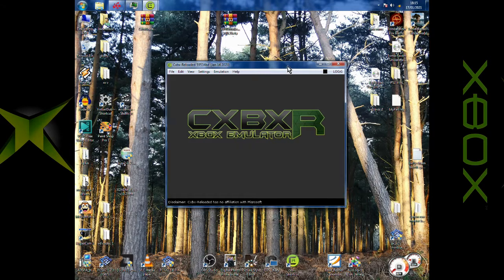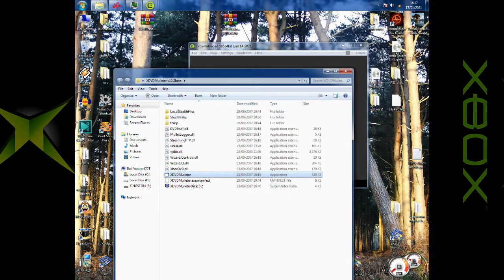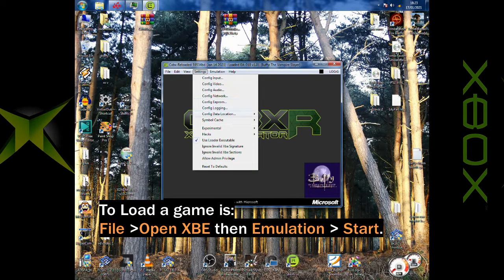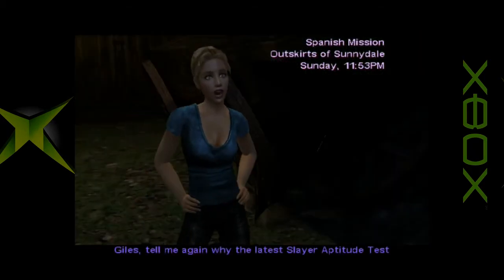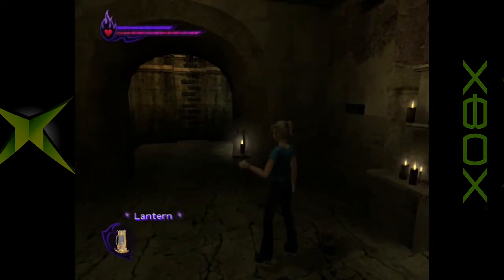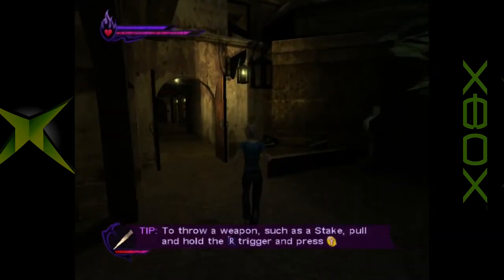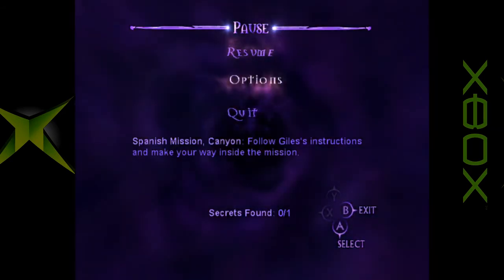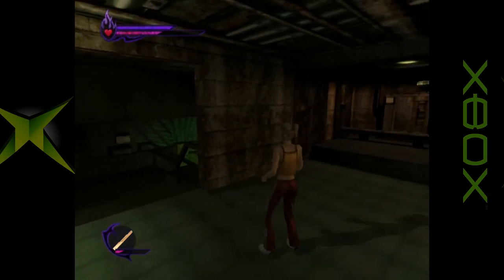CXBX Reloaded (Xbox Original Emulation) Playing Buffy Exclusive Game.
Ever wanted to play 2001 era Xbox games?
Well CXBX reloaded is an alternative to the more complicated Xemu emulator that requires a real Xbox bios and use of a dashboard.

CXBX Reloaded is more in the image of PCSX2 emulation,and is easier to use with a lot less knowledge and effort than Xemu.

Note you can just run an iso you must split the iso into executable files for it to run on CXBX Reloaded.

Note the xdvd mulleter program has trouble running under windows 10,it needs Net Framework 3.5,you can download it under windows 10,it didn't work for me so i ran it under windows 7.

If you want to try to download Net Framework 3.5  for Windows 10,go to:
Control Panel/Programs & Features/in the top left corner is a RED button,click on the 'Turn windows features on or off ' link.

Click the top most box for net  Framework 3.5,it may not work after it says applying update.

It may work for you,it didn't for me,i'm looking into alternatives for the dvd splitter program.

Main git hub page for the emulator.

This is NOT a guide,i got it working because i dual boot into windows 7,i'll try to answer any questions as i can.